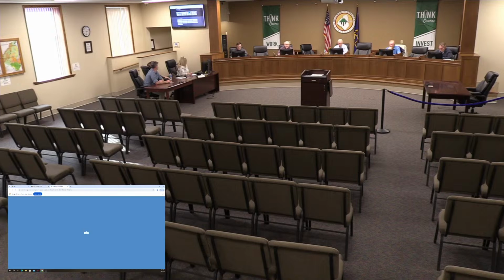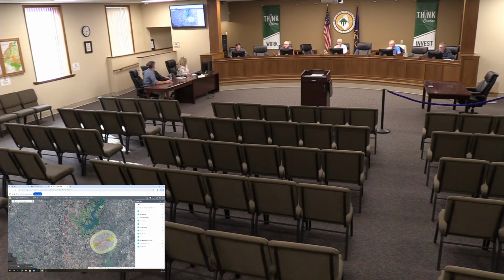Aeronautics Commission Meeting January 30, 2025